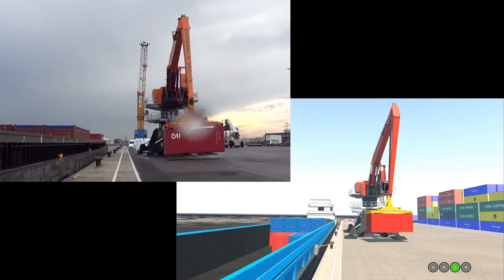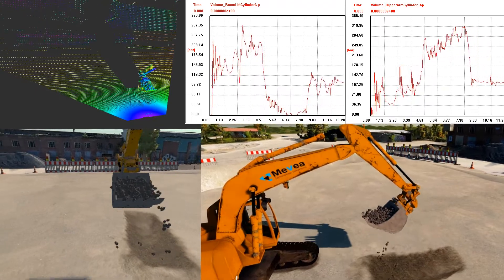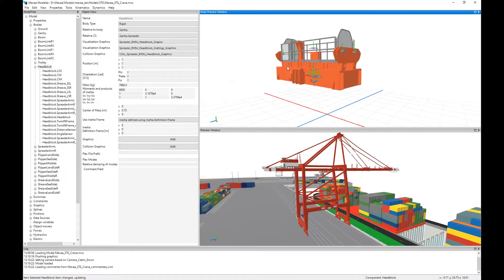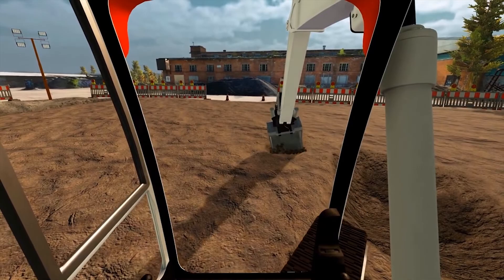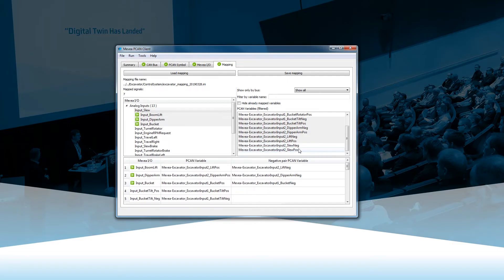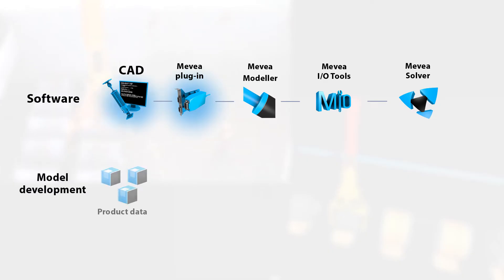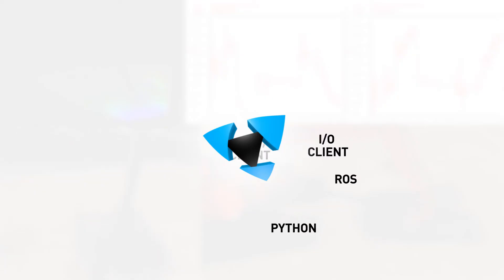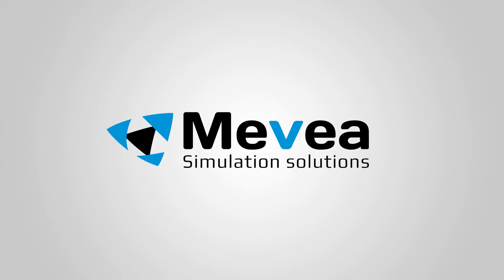Digital Twins Software Demo | Mevea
Digital Twins enable an innovative and efficient way to develop and operate intelligent machines. Mevea's Digital Twin software makes it possible to design and validate even the most complex and intelligent machines with ease.